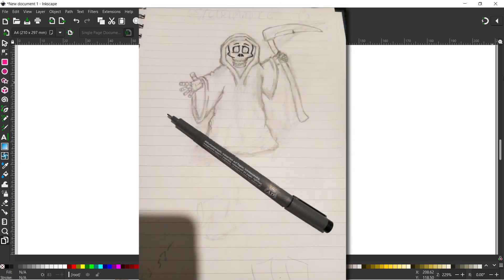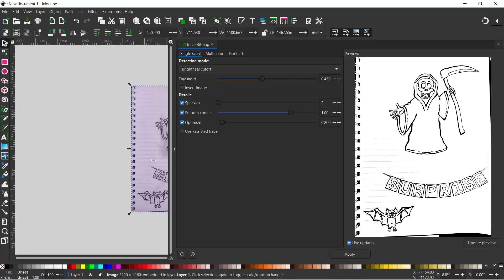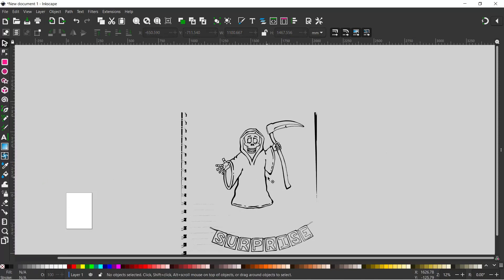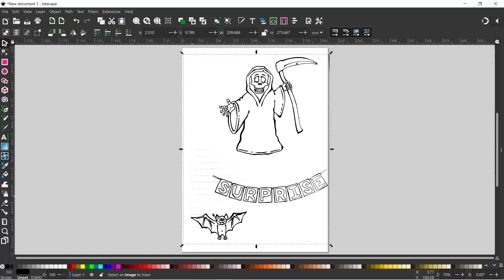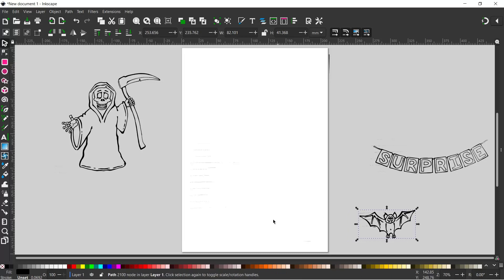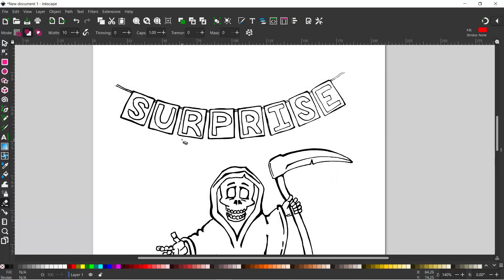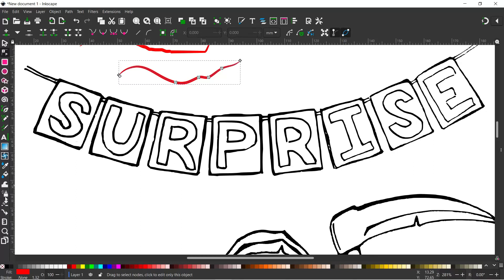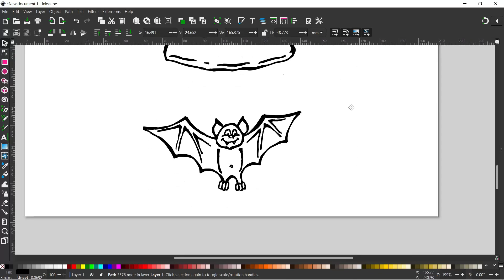Drawing to Vector - Inkscape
In this tutorial I run through the whole process of taking a pencil sketch, converting it to a vector graphic and adding colour and shading. I’ll be adding a background that I downloaded from pixabay – adjusting it to blend with my digital art.

Creating vector art from a hand-drawn image is made simple with Inkscape's Trace Bitmap function – I show you how to take a photo or scan of your hand-drawn image and quickly convert it to a vector file or SVG (scalable vector graphic). I demonstrate how you can clean up your image with the eraser tool and the freehand drawing tool, I show you how you can add colour and shading to your image using layers to protect your line drawing and filling with the paint bucket tool. I also add a small offset to make sure I’ve completely filled my line art. I show you how to turn your filled areas into clip groups so you can add more colours and blurring without spilling out onto the surrounding canvas.

This tutorial covers some neat little tricks such as copying and pasting gradients, using the eraser tool to split up the elements of your line drawing, moving selected objects to another layer and more…

A little bit of knowledge can go a long way.

Follow along with ‘Create For Free’ to create your own artwork  – for Cricut, print on demand goods, low content publishing, T-shirt designs, etc.